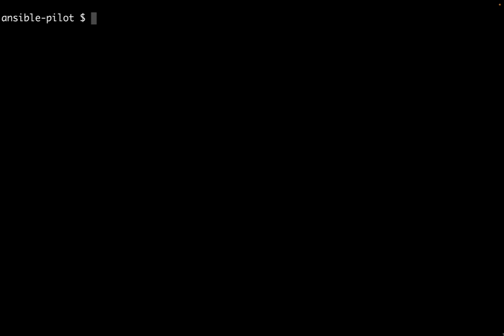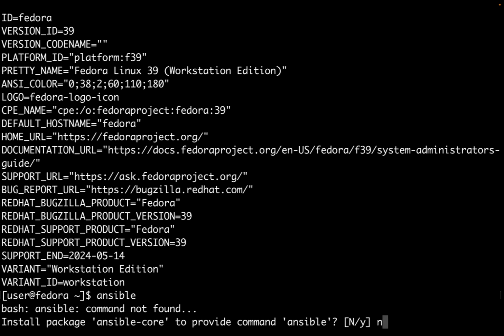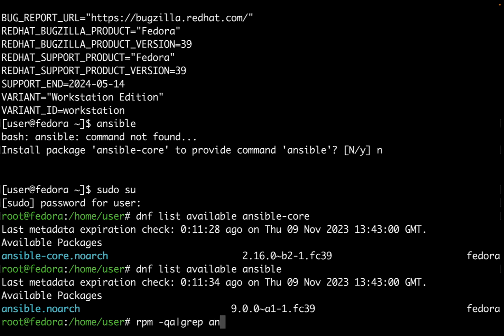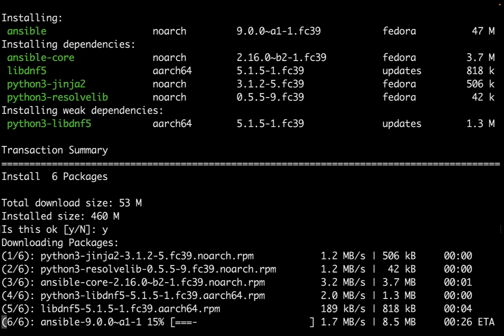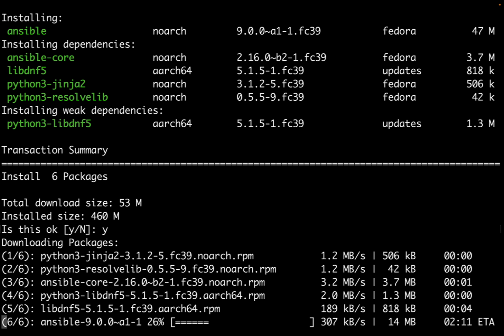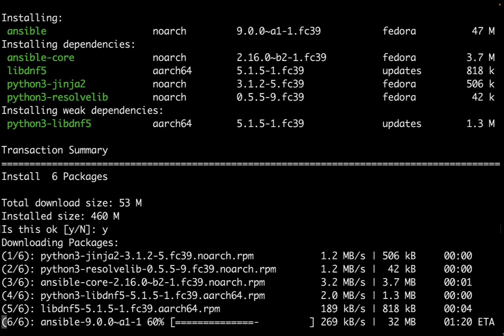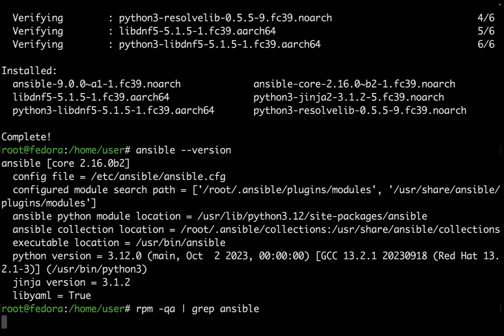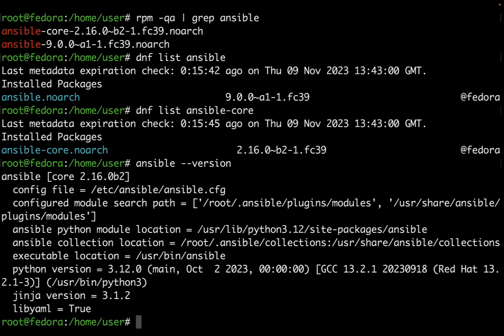How to install Ansible in Fedora 39 - Ansible install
How to install and maintain the latest version of Ansible inside Fedora 39 using the system repository with a practical demo.

200+ Automation Examples For Linux and Windows System Administrators and DevOps

200+ Automation Examples For Linux and Windows System Administrators and DevOps